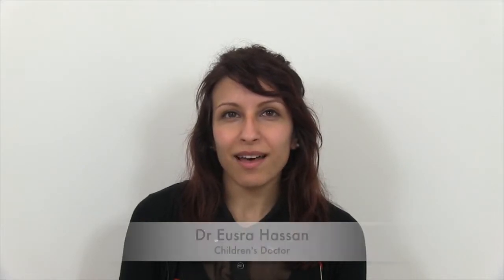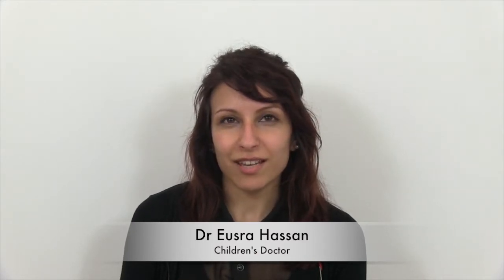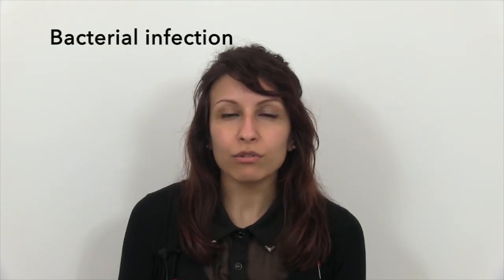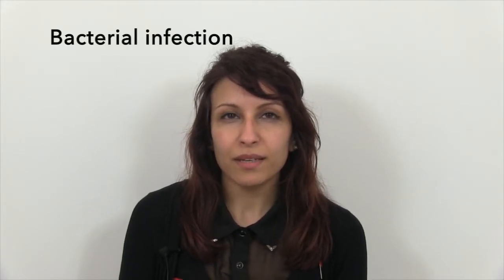Scarlet Fever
Scarlet fever, symptoms, signs & treatment